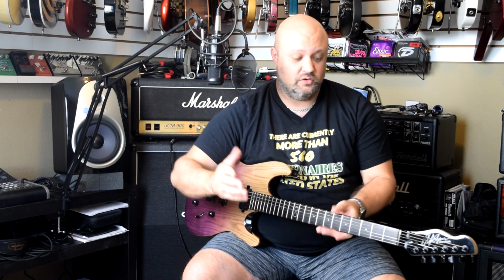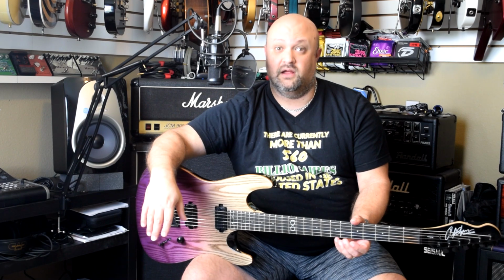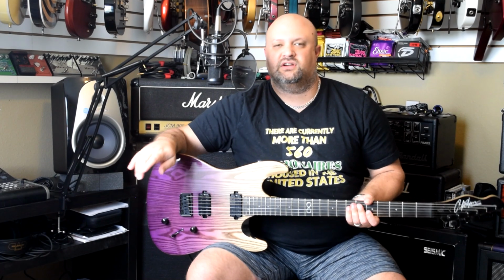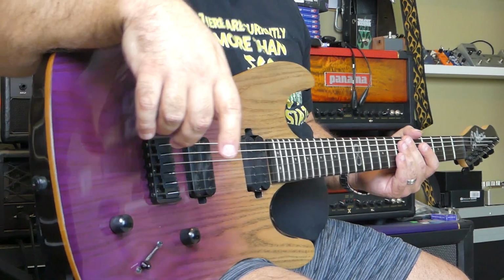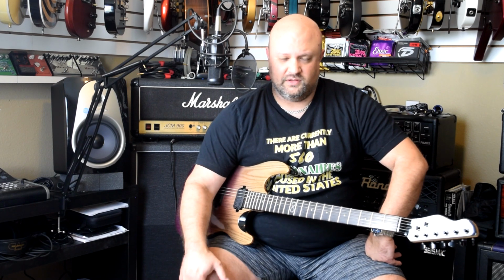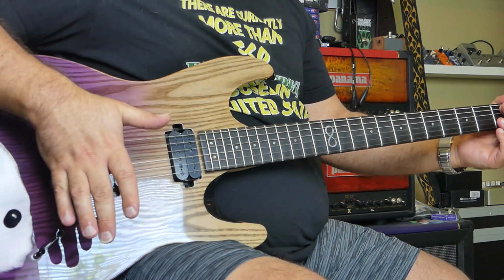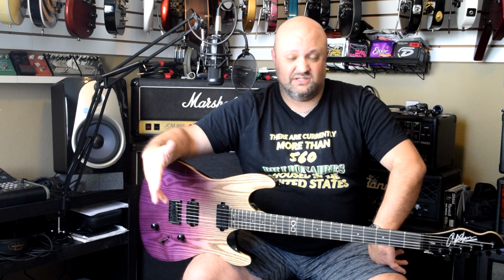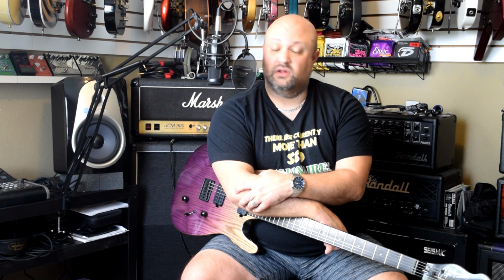Chapman Guitars ML1 Baritone Guitar | FANTASTIC Quality Baritone Under $600!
Gear Used In This Video:
Chapman Guitars ML1 Baritone
Randall RD20H Diavlo Head
Seismic Audio Oversized 2x12 Cab
Warehouse Guitar Speakers Veteran 30
Shure SM57 Dynamic Instrument Microphone
Sennheiser e906 Dynamic Guitar Microphone
Audio-Technica AT2020 Condenser Microphone
On Stage MBS5000 Broadcast Mic Boom Arm
Stedman ProScreen XL Pop Filter
Tascam DP-24SD 24-Track Recorder
Sterling Audio MX8 Studio Monitors
Ultimate Support MDS-100 Module Stand
Laney IRT-Studio
ART ARTcessories Xdirect DI Box
EV ND96 Dynamic Microphone